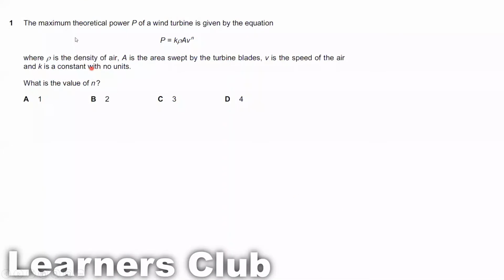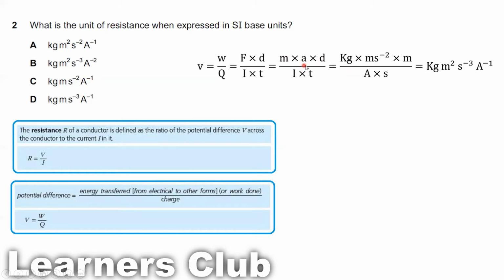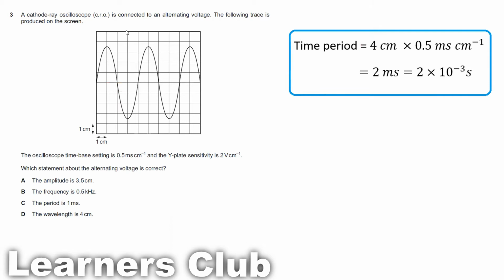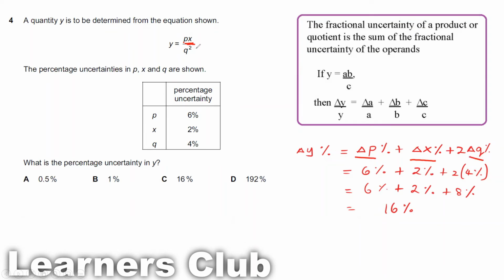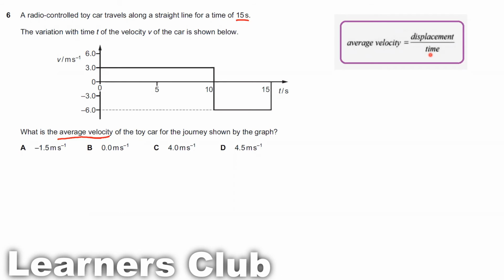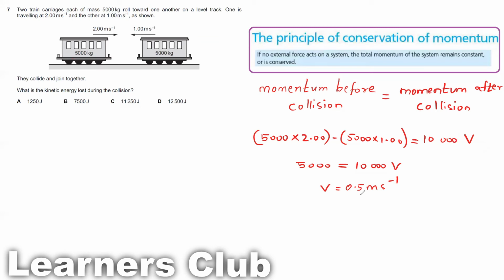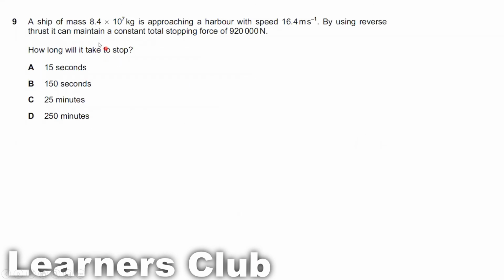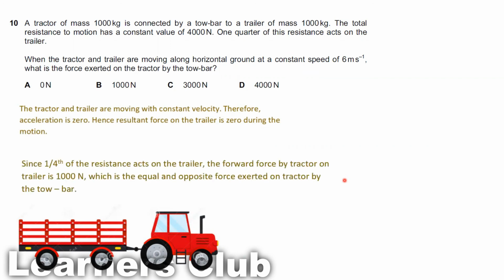9702/12/M/J/14 Question 01 - 10 - CIE 9702 Physics May/June 2014 paper 12 - Part 01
9702/12/M/J/14
2014 Cambridge International AS & A level May June Physics Paper 12 Q. No. 01 - 10

Question 01 - 00:10
The maximum theoretical power P of a wind turbine is given by the equation
P = kρAv^n where ρ is the density of air, A is the area swept by the turbine blades, v is the speed of the air and k is a constant with no units. What is the value of n?

Question 02 - 03:06
What is the unit of resistance when expressed in SI base units?

Question 03 - 05:12
A cathode-ray oscilloscope (c.r.o.) is connected to an alternating voltage. The following trace is produced on the screen.
The oscilloscope time-base setting is 0.5 ms cm^–1 and the Y-plate sensitivity is 2V cm^–1. Which statement about the alternating voltage is correct?

Question 04 - 09:26
A quantity y is to be determined from the equation shown y=px/q^2. The percentage uncertainties in p, x and q are shown. What is the percentage uncertainty in y?

Question 05 - 12:34
A thermometer can be read to an accuracy of ± 0.5 °C. This thermometer is used to measure a
temperature rise from 40 °C to 100 °C. What is the percentage uncertainty in the measurement of the temperature rise?

Question 06 - 14:48
A radio-controlled toy car travels along a straight line for a time of 15 s. The variation with time t of the velocity v of the car is shown below. What is the average velocity of the toy car for the journey shown by the graph?

Question 07 - 17:32
Two train carriages each of mass 5000 kg roll toward one another on a level track. One is
travelling at 2.00 m s–1 and the other at 1.00 m s–1, as shown. They collide and join together.
What is the kinetic energy lost during the collision?

Question 08 - 21:26
A resultant force causes a body to accelerate. What is equal to the resultant force?

Question 09 - 23:20
A ship of mass 8.4 × 10^7 kg is approaching a harbour with speed 16.4 m s–1. By using reverse
thrust it can maintain a constant total stopping force of 920 000 N. How long will it take to stop?

Question 10 - 25:14
A tractor of mass 1000 kg is connected by a tow-bar to a trailer of mass 1000 kg. The total
resistance to motion has a constant value of 4000 N. One-quarter of this resistance acts on the
trailer. When the tractor and trailer are moving along horizontal ground at a constant speed of 6m s–1, what is the force exerted on the tractor by the tow-bar?